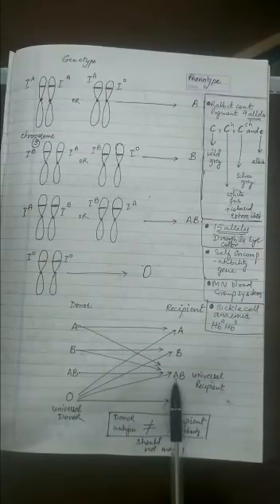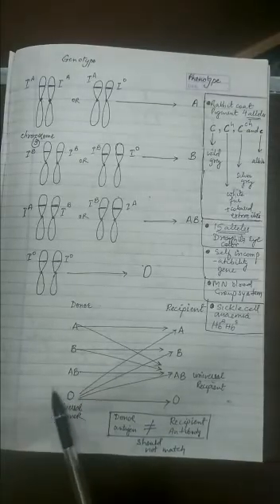Class XII Biology Ch 5 Exceptions to LOD By Neeraj Sir Part 4